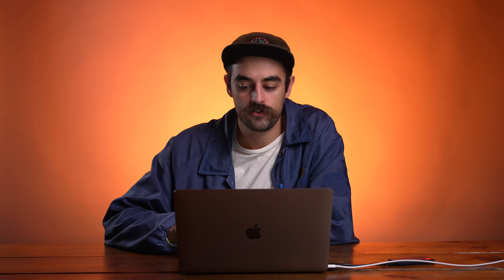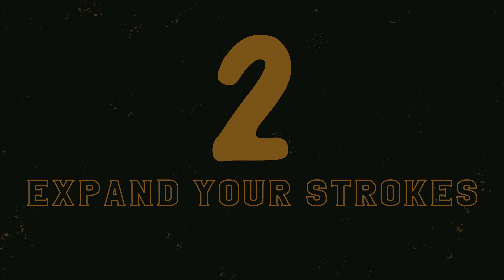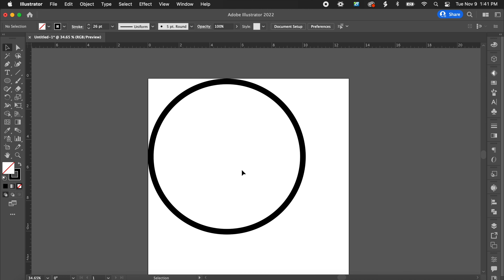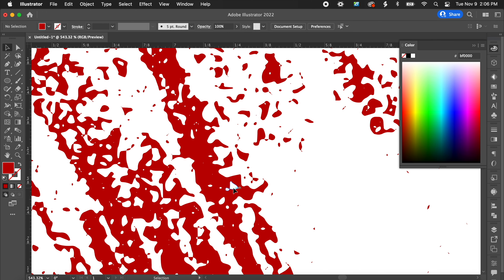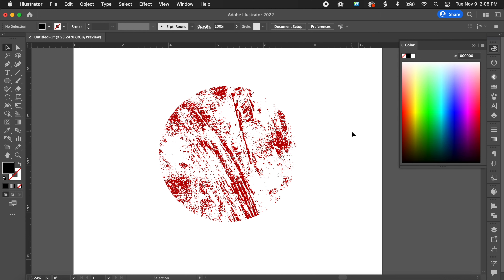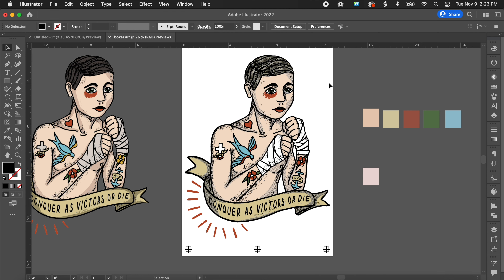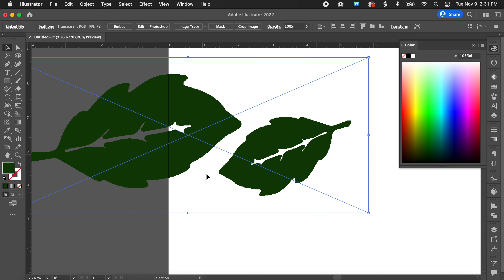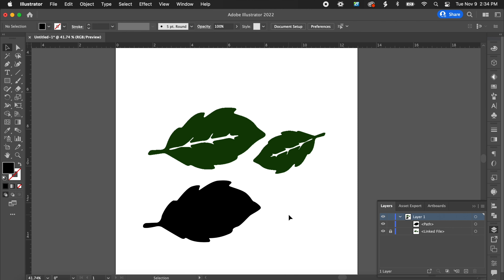Designing for Screenprinting (5 Common Mistakes)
If you have been screen printing for a little while then you know what it's like to get artwork that is not setup correctly. It's a huge bummer and takes a ton of time to fix. If you are a designer for screen printing then you should watch this to avoid these mistakes! The screen printer in your life will thank you. Cory is constantly having to fix artwork in the studio so he put together this list of the 5 most common mistakes we see and how to fix/avoid them in the future.